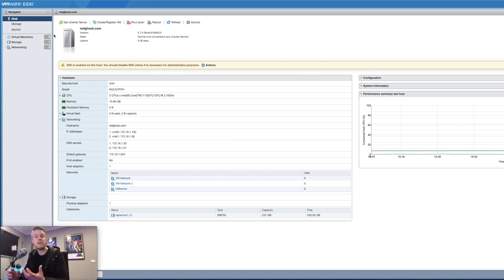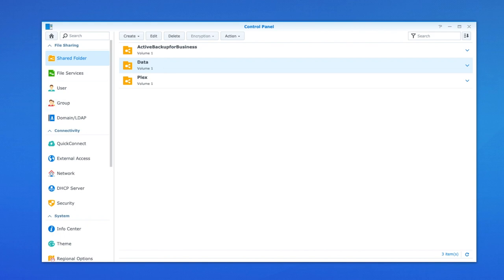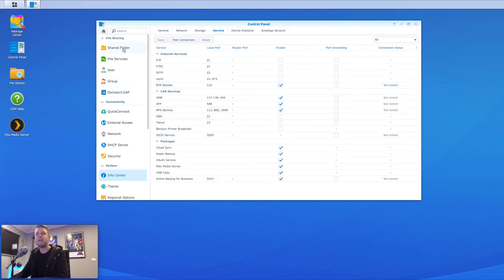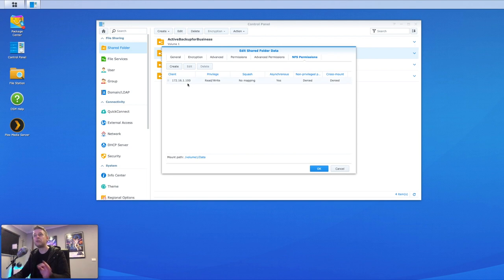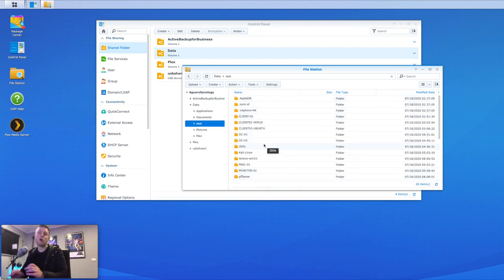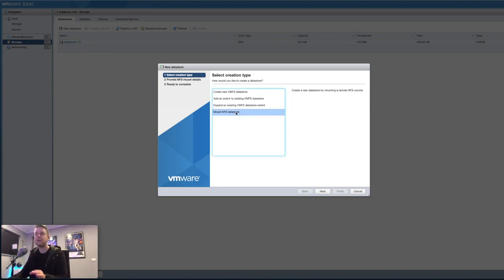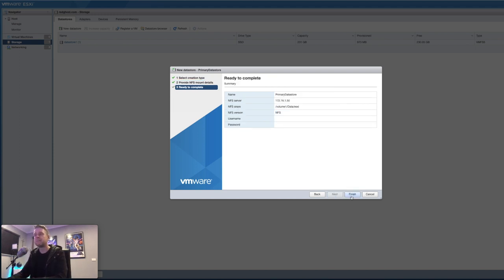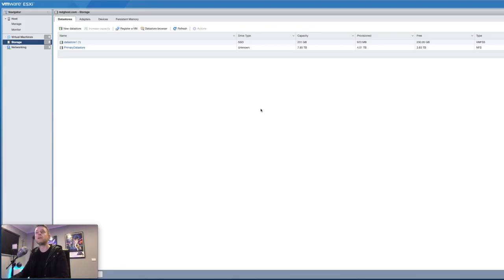Setting up a Synology NAS with VMware vSphere (Datastore setup using NFS)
We'll be chatting about the steps on how to setup and run VMware VM's on a Synology NAS.
We'll be using NFS and mapping storage onto a VMware Datastore.
This video guide won't cover iSCSI or Fibre Channel connections, but this is another option that is available.

➤ NAS 6-Bay | Synology DS1621+
➤ 34" Curved Wide Monitor
➤ Speakers | Presonus E5 XT